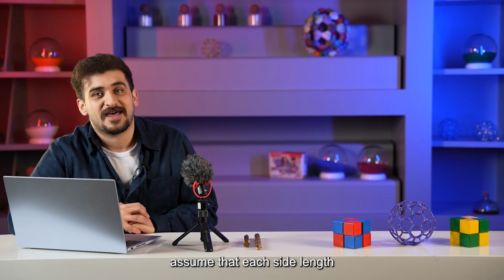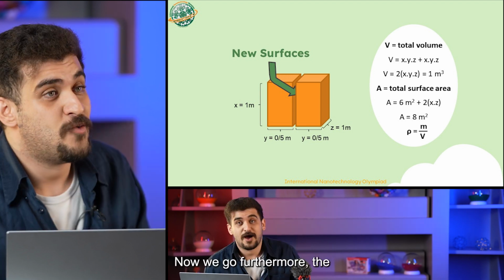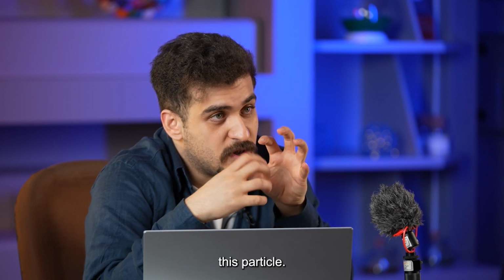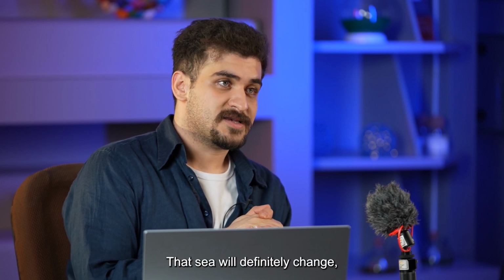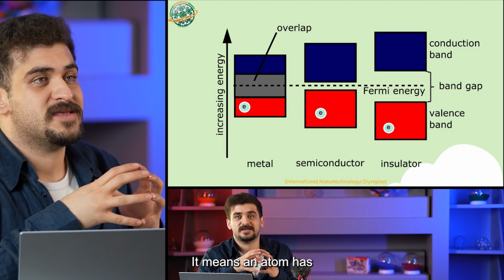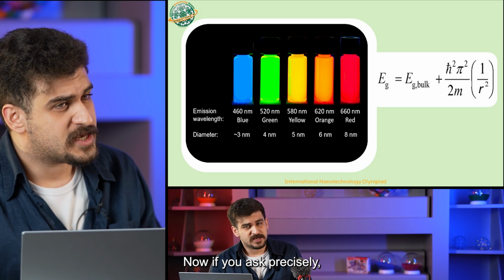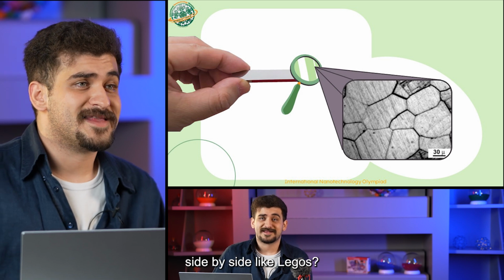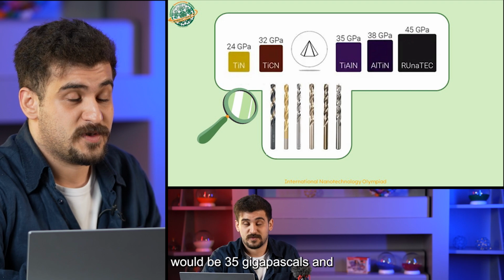Properties of Nanomaterials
The properties of materials change as they become smaller and reach nanoscale dimensions, which leads to amazing properties at the nanometer scale. This educational video examines the reason why the properties of materials change at the nanoscale.